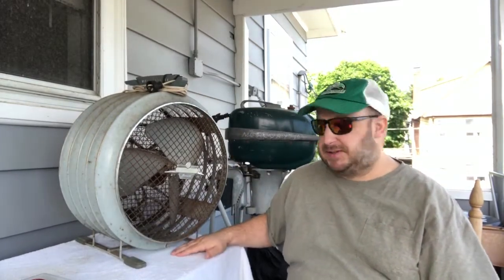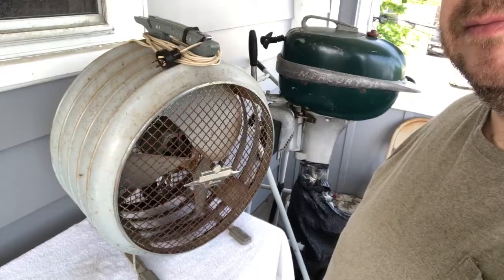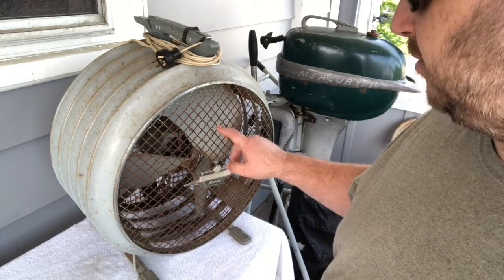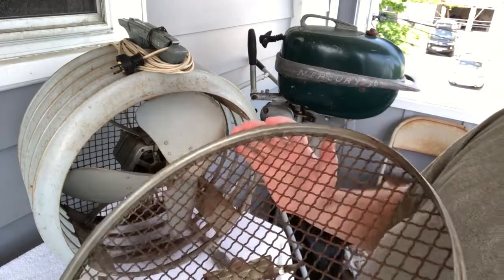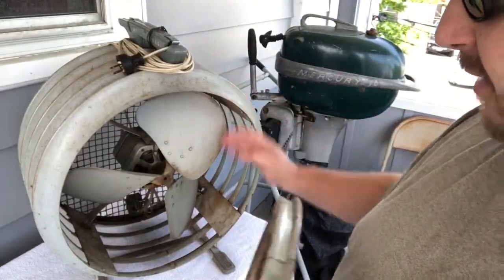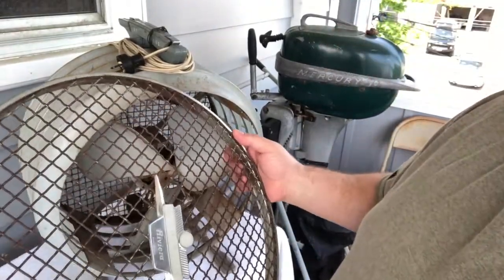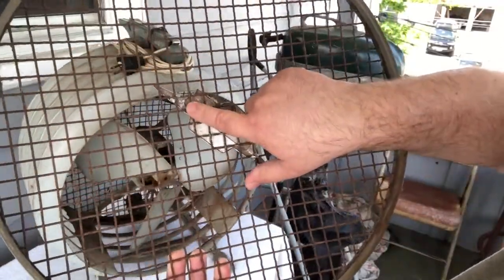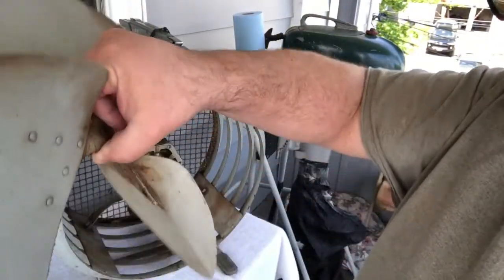1957 Westinghouse Riviera Fan 1 Teardown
Man I love this fan!!! pretty heavy with the motor in it. Not restoring this - a really only clean/oil fans, though this one could use and is worthy of a full restoration. Maybe someday it'll get a full treatment. For now its a clean/oil/partial re-wire.